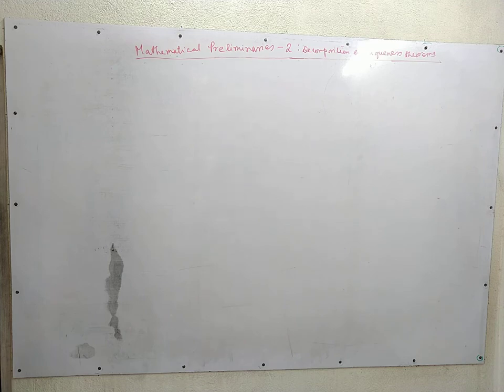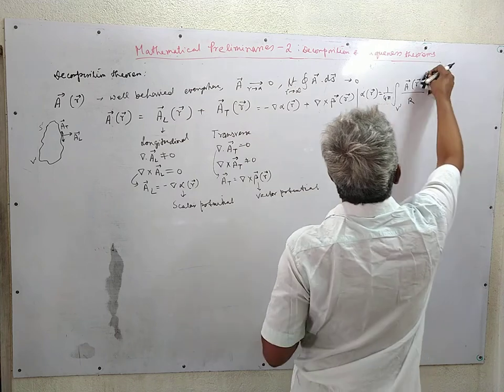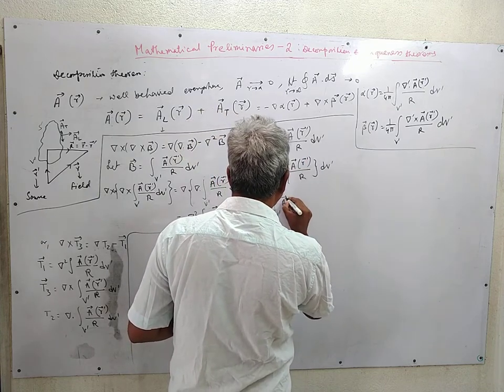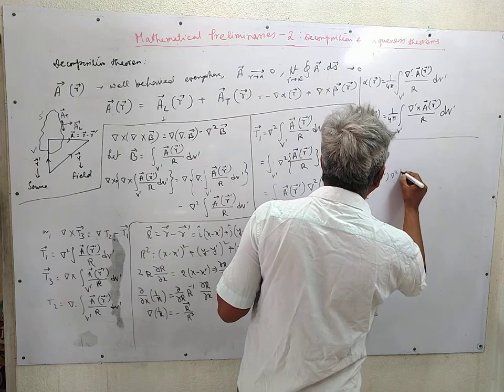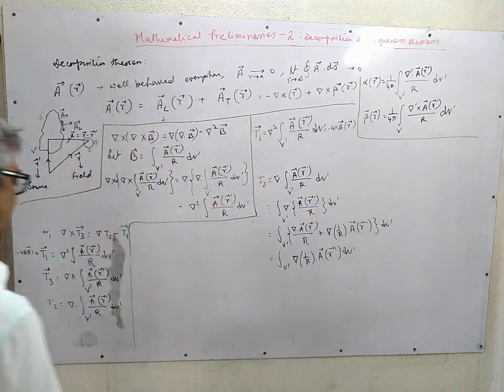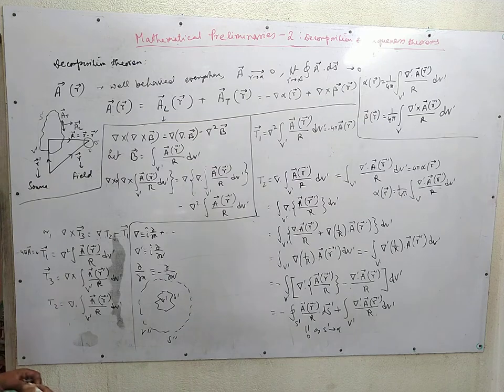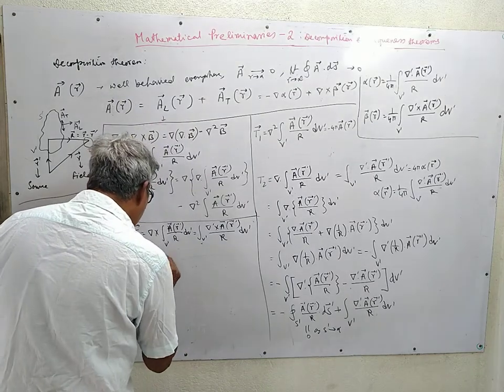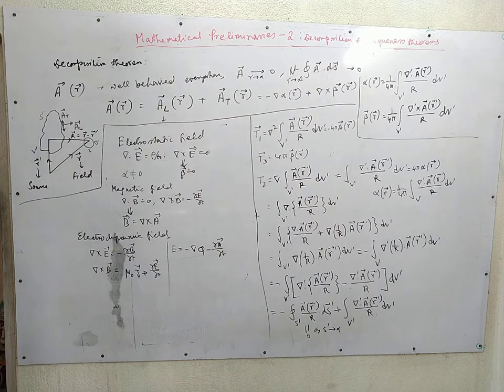Decomposition and Uniqueness Theorems-1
Decomposition theorem - scalar and vector potentials